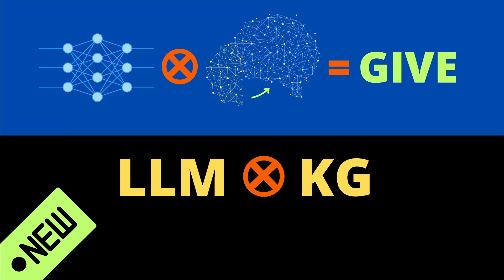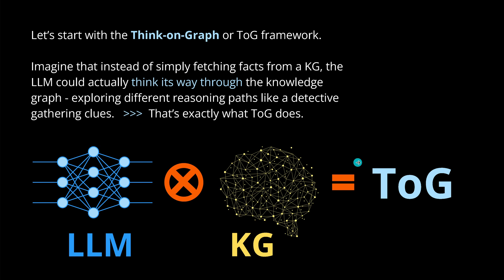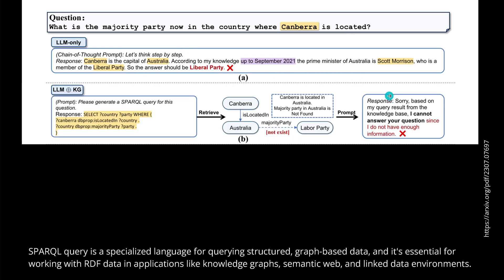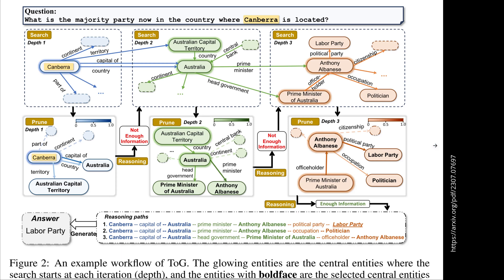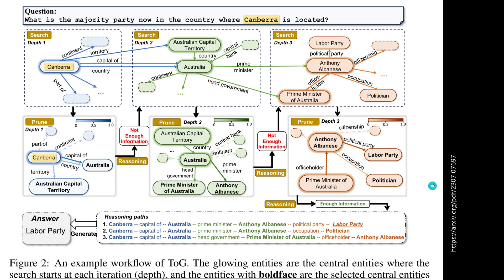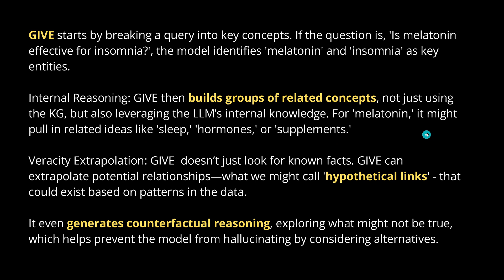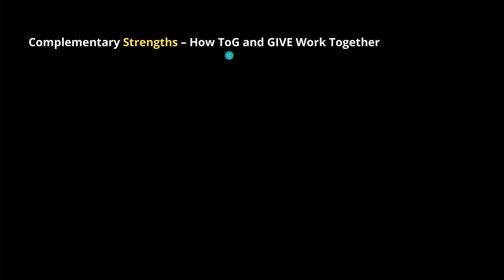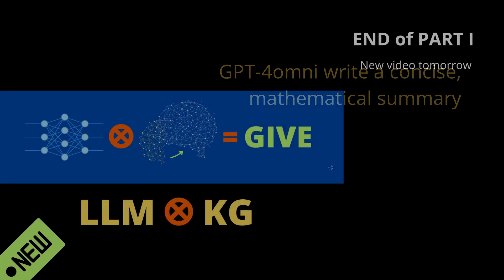ADD LLM TO Knowledge-Graph: NEW GIVE Method (Berkeley)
Graph Inspired Veracity Extrapolation (GIVE) is a novel reasoning framework designed to enhance the performance of large language models (LLMs) in knowledge-intensive tasks by integrating sparse external knowledge graphs (KGs) with the LLM's internal knowledge.

The main insight of GIVE is that even when working with incomplete or limited KGs, it's possible to improve the reasoning capabilities of LLMs by using the structure of the KG to inspire the model to infer and extrapolate potential relationships between concepts. This approach facilitates a more logical, step-by-step reasoning process akin to expert problem-solving, rather than relying solely on direct fact retrieval from dense knowledge bases.

The GIVE framework operates in several key steps. First, it prompts the LLM to decompose the query into crucial concepts and attributes, extracting key entities and relations relevant to the question. It then constructs entity groups by retrieving entities from the KG that are semantically similar to these key concepts. Within these groups, GIVE induces intra-group connections using the LLM's internal knowledge to explore relationships among similar entities. For inter-group reasoning, it identifies potential relationships between entities across different groups by considering both the relations mentioned in the query and those present in the KG.

Additionally, GIVE introduces intermediate node groups to facilitate multi-hop reasoning necessary for complex questions, effectively bridging gaps in sparse KGs. By prompting the LLM to assess and reason about these possible relationships—including counterfactual reasoning where the model considers both the presence and absence of certain relations—GIVE builds an augmented reasoning chain. This chain combines factual knowledge from the KG with extrapolated inferences from the LLM, enabling the generation of more accurate and faithful responses even when the available external knowledge is limited.

Great insights by @UCBerkeley  and @penn

00:00 Integrate LLM and Knowledge Graphs
01:06 Think on Graph (ToG)
05:58 ToG GitHub code repo
06:30 GIVE Graph Inspired Veracity Extrapolation
09:33 GIVE vs Harvard Knowledge Graph Agent
10:33 Why RAG fails in Knowledge Graphs
11:40 Example of GIVE in detail
16:16 Compare ToG to GIVE

All rights w/ authors:
THINK-ON-GRAPH: DEEP AND RESPONSIBLE REASON-
ING OF LARGE LANGUAGE MODEL ON KNOWLEDGE GRAPH

GIVE: STRUCTURED REASONING WITH KNOWLEDGE
GRAPH INSPIRED VERACITY EXTRAPOLATION

Towards Trustworthy Knowledge Graph Reasoning:
An Uncertainty Aware Perspective